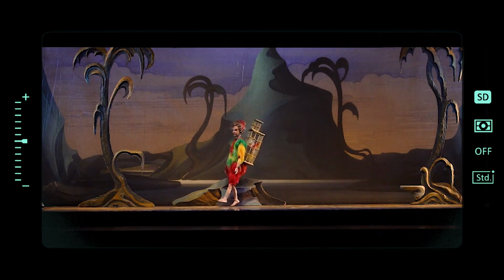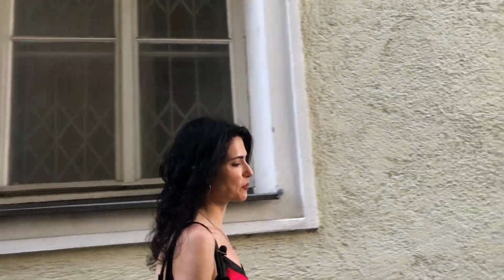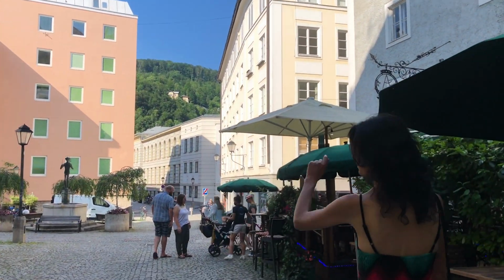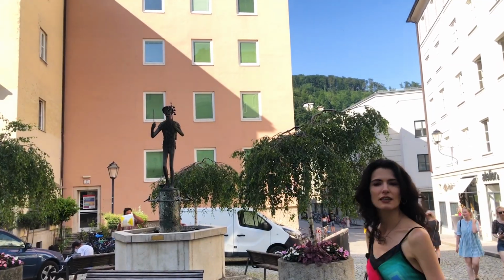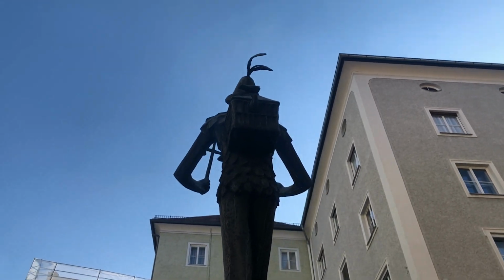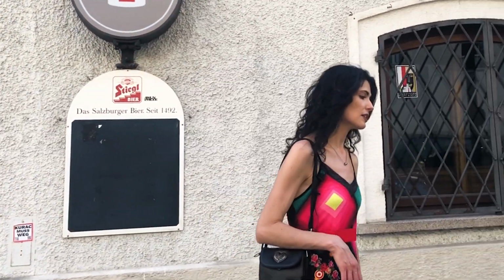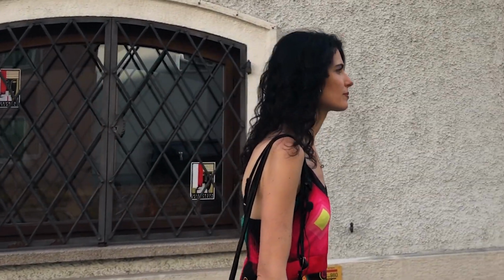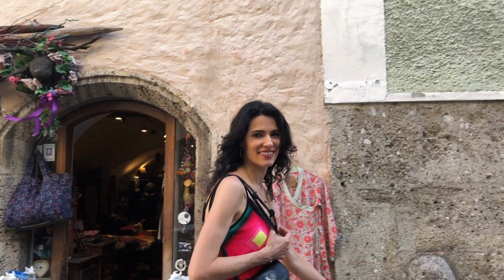Mozart Snapshot #13: Papageno's Magical Fountain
Papageno is one of the most beloved characters in Mozart's famous opera "The Magic Flute". But how was it that a character who is half bird and half man got such a star role in an 18th century opera? On this week's snapshot, we take a look at the Papagenobrunnen in Salzburg and learn about Papageno's story!

About Mozart Snapshots:

Each and everyone of us is shaped by the place where we spend our earliest years. Mozart was no exception. One of the first true cosmopolites of classical music, Wolfgang Amadeus Mozart was a native of the picturesque alpine city of Salzburg, Austria. In this new series, I will explore Mozart's relationship to his home town through fun-filled conversations, insightful interviews and once-in-a-lifetime visits to interesting locations in Salzburg that have a special connection to Mozart and his family, then and now.

Treffpunkt Klassik: "Mozart Snapshots" is a collaboration with Colorado Public Radio.